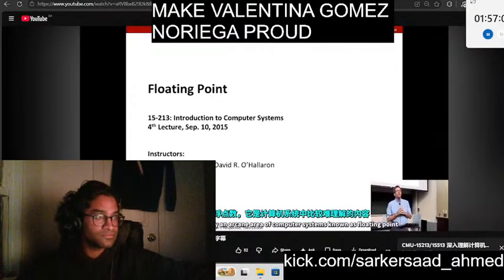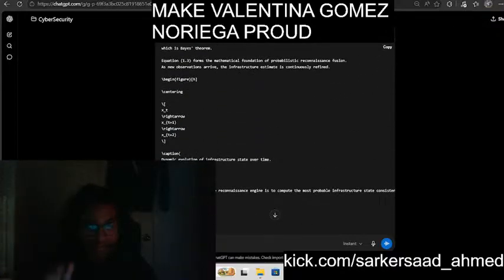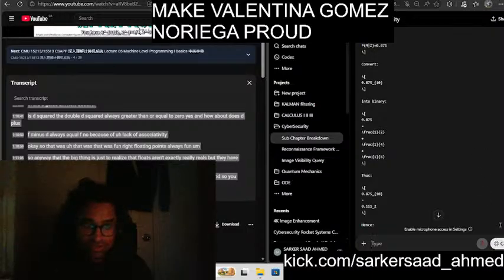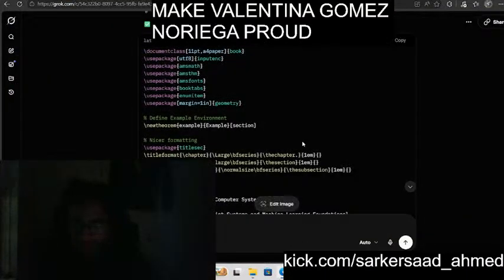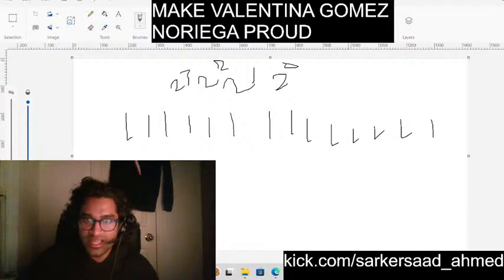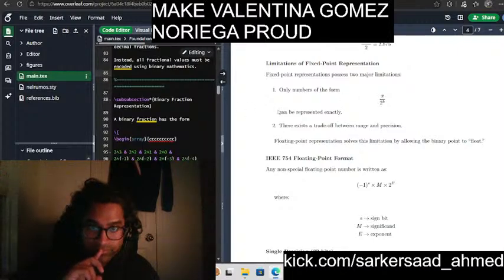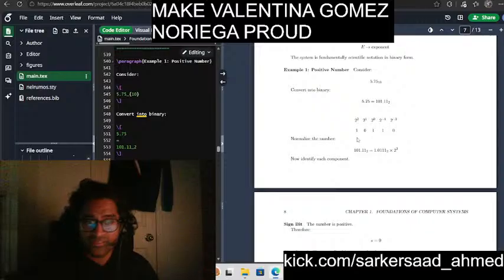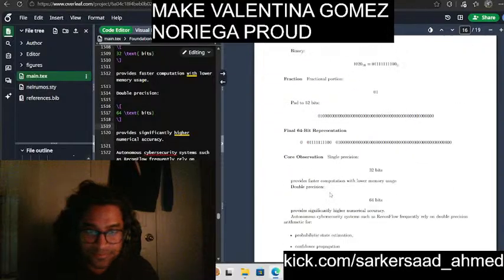Finishing chapter 1.2 for my Aerodynamics book